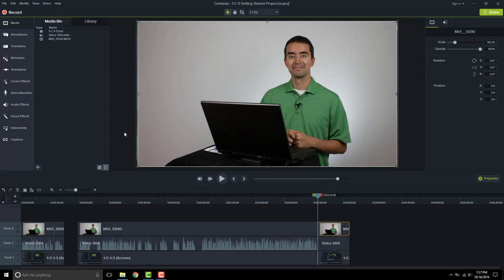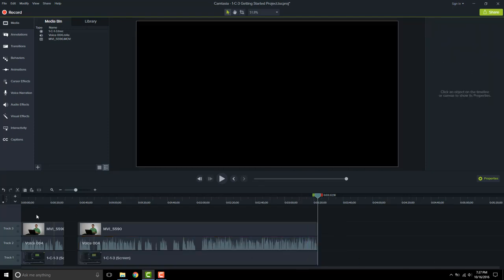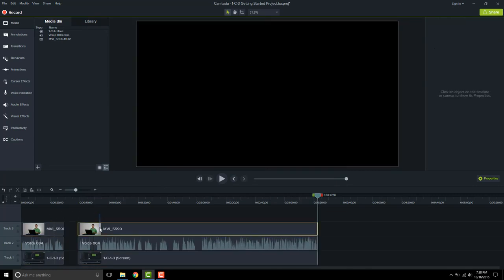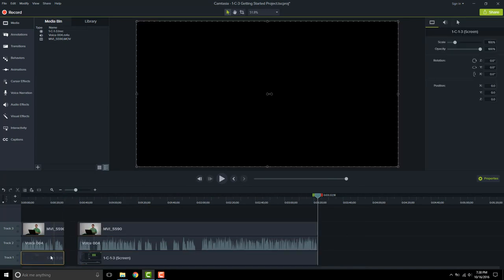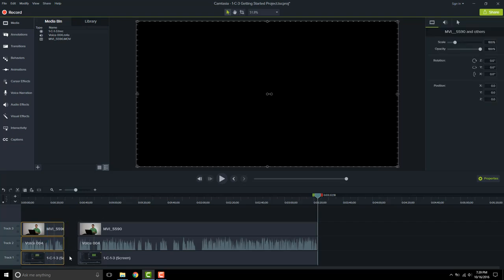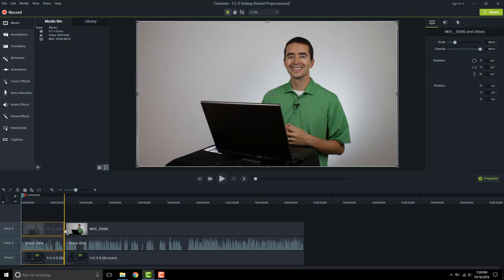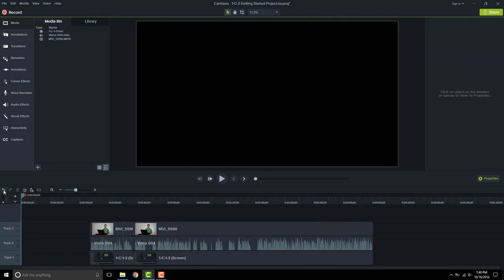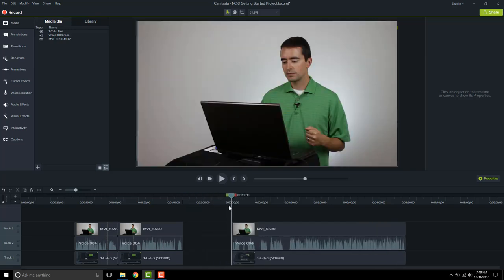Camtasia 2021 - 7 Aligning and Trimming - Projects and Basic Editing